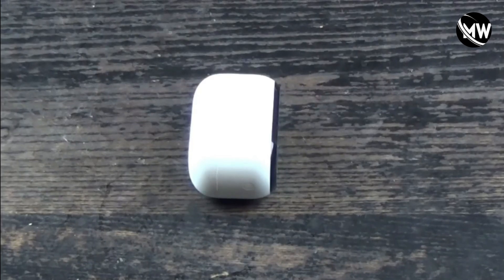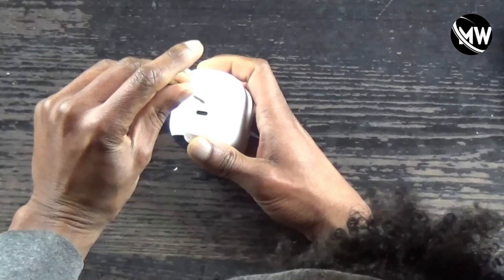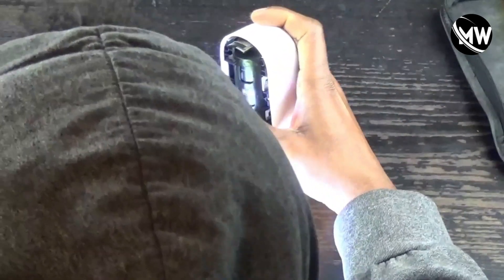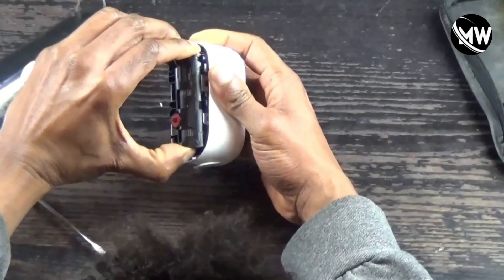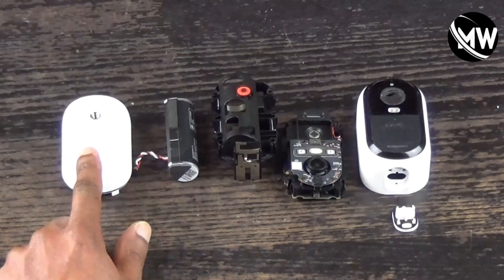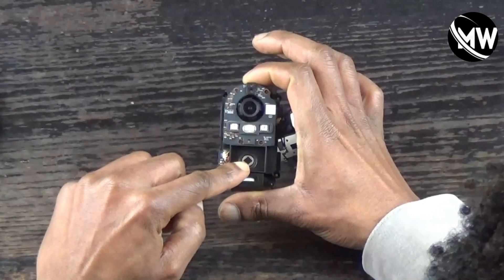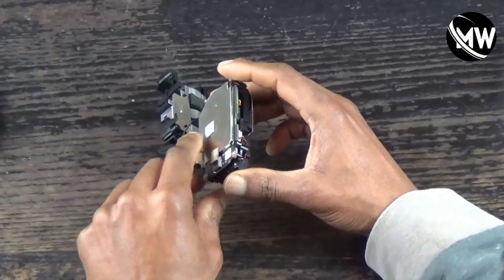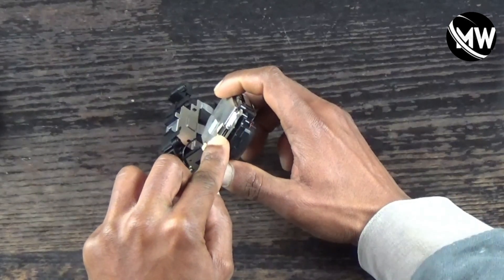Arlo Essential Camera (2nd Generation): disassembly and internal component review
Timestamps:

0:00 - Intro
0:37 - Tools needed
1:26 - Disassembly of the camera
13:28 - Review of the internal components